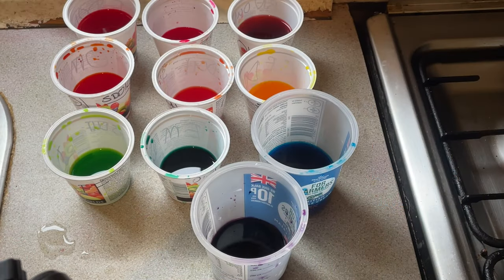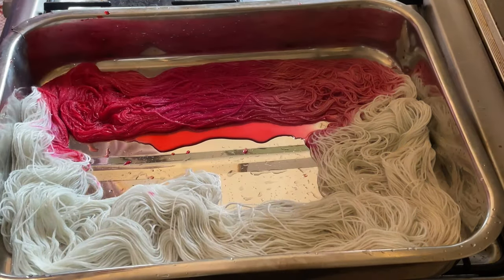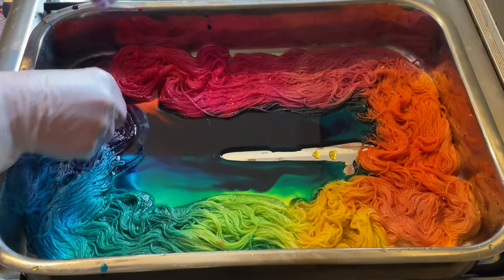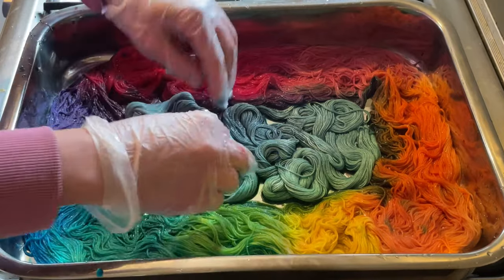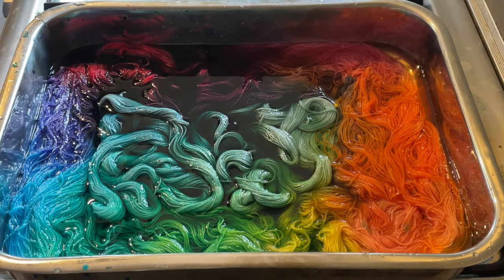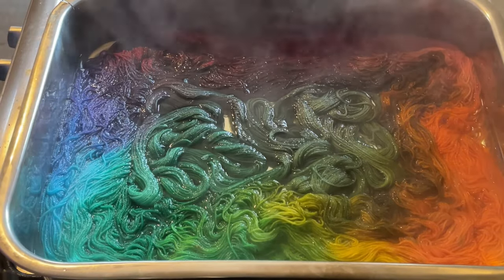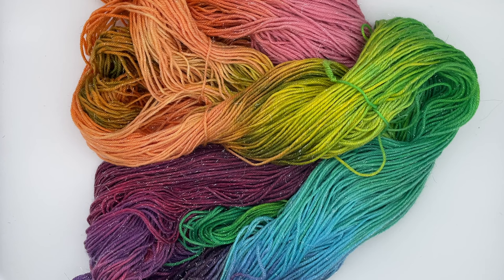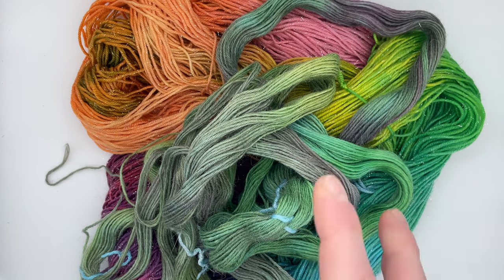Dye Time #146: Dyeing A Rainbow with Leftover Dyes, Fibre Reactive Dyes, Low Immersion Yarn Dyeing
I love rainbows! In Dye Time #136 I dyed a rainbow on cotton yarn. As fibre reactive dyes start reacting as soon as they come into contact with water, I had the choice of either using the left over dyes straight away, or pouring them down the sink. I chose to use them up to low immersion dye this yarn.

Acid dyes may stain cotton, but it's a lot of work for maybe a tiny amount of colour.

Contents:
[00:00] Introduction and dyeing the yarn
[03:22] Adding in two 20g skeins of alpaca to soak up the excess dye
[04:41] Turning on the heat
[05:33] 20 minutes later
[06:10] Washing the yarn
[09:12] The finished yarn
[11:38] Thank you so much for watching!

Featured in this tutorial:
Yarn: 100g of 75% superwash merino, 15% nylon, 10% stellina yarn and 2 x 20g of fine alpaca yarn in the colour mint
Dye: Strawberry frappe, dragon fruit, scarlet, orange crush, citrus got real, daffodil, lime pop, new emerald green, turquoise and bougainvillea fibre reactive dyes from Dharma

Facebook.com/fromthecauldron
Twitter.com/fromthecauldron
Instagram.com/fromthecauldronuk